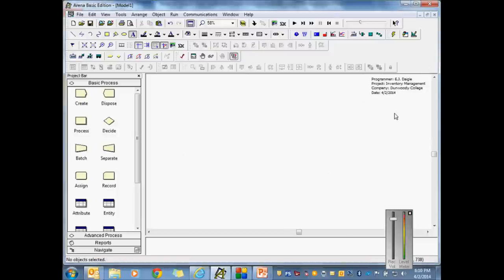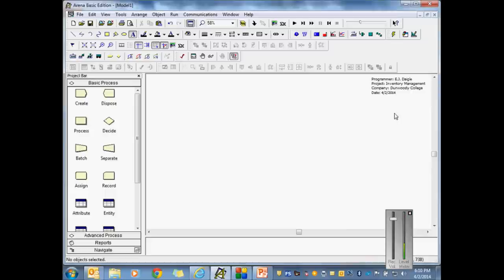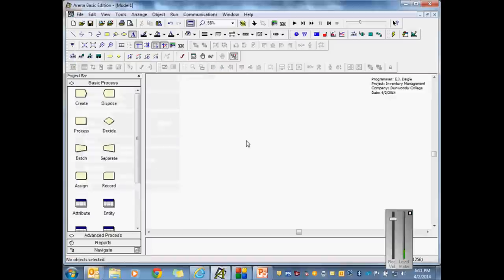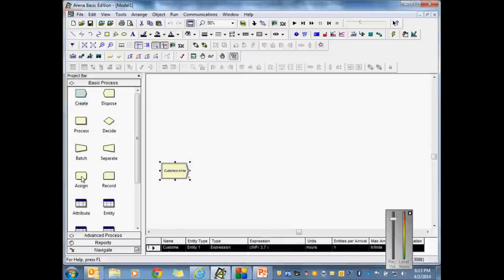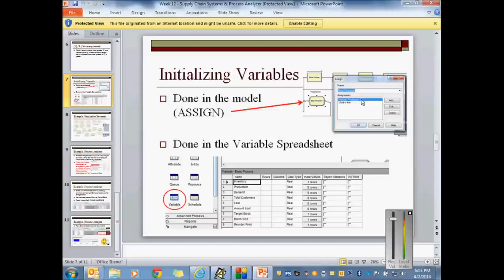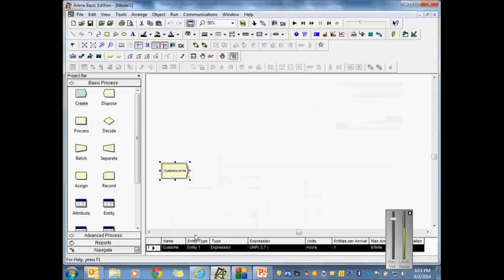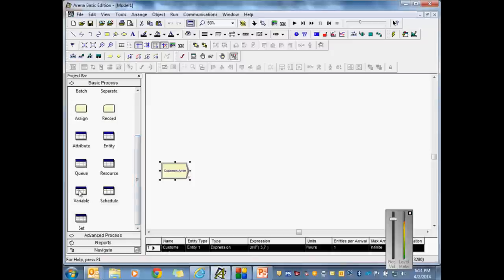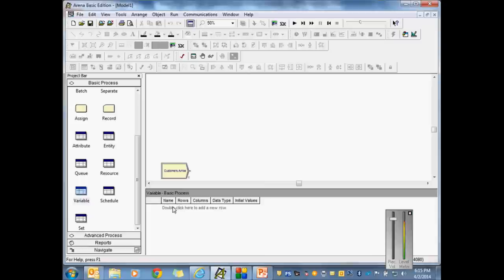Arena Simulation - Inventory Management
This video is from Dunwoody College's Industrial Engineering program. Topic covered is the use of Arena's Process Analyzer tool to analyze an inventory management model.